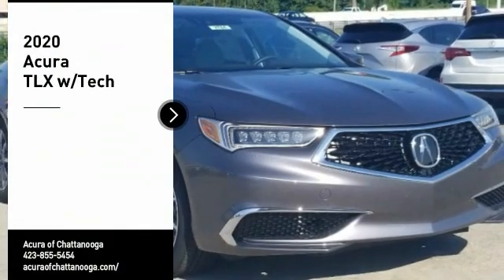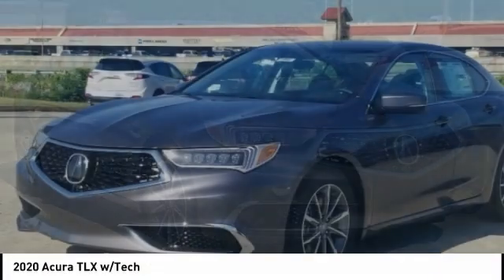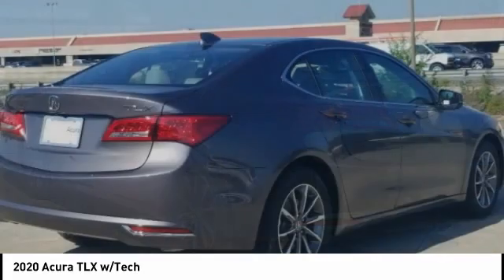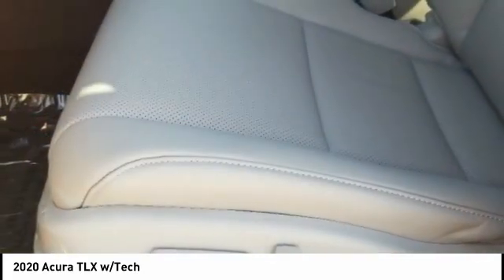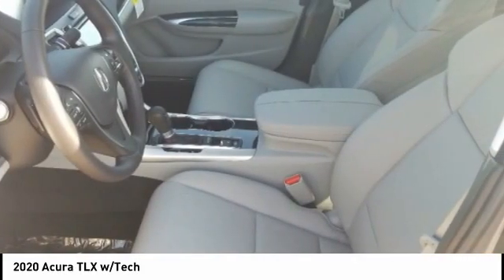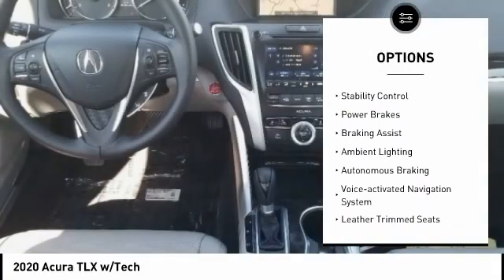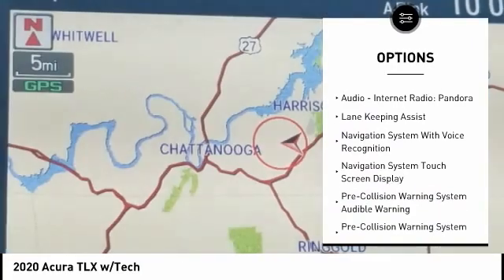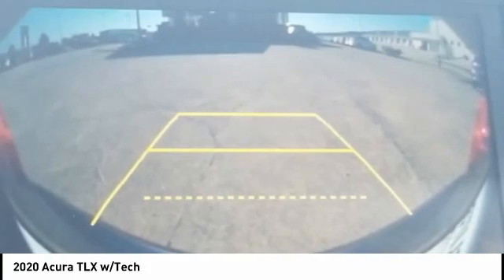2020 Acura TLX Chattanooga TN AC2784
2020 Acura TLX w/Tech

Modern Steel Metallic 2020 Acura TLX 2.4L Technology Pkg 8-Speed Dual-ClutchRecent Arrival! 23/33 City/Highway MPGBased on model year EPA mileage ratings. Use for comparison purposes only. Your actual mileage will vary, depending on how you drive and maintain your vehicle, driving conditions, battery pack age/condition (hybrid models only) and other factors.